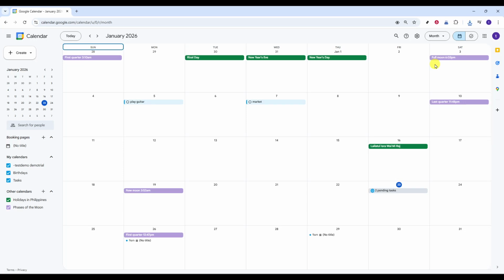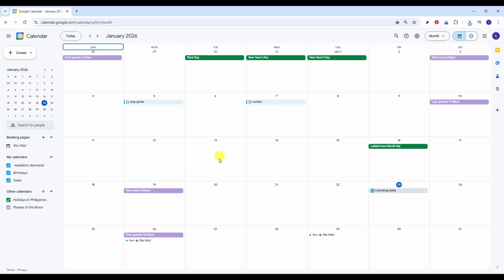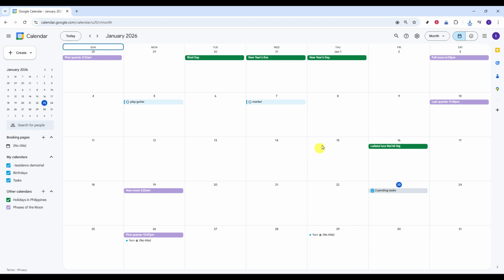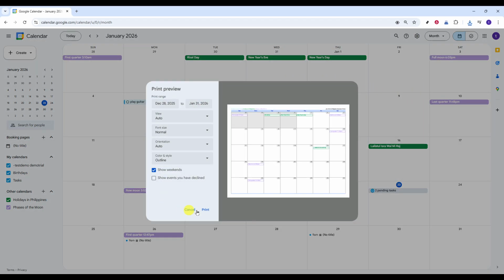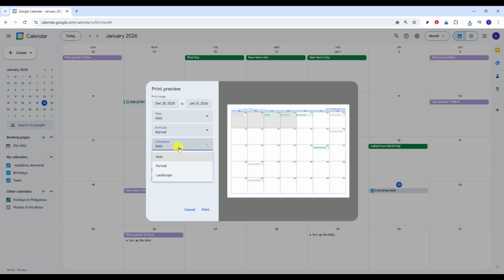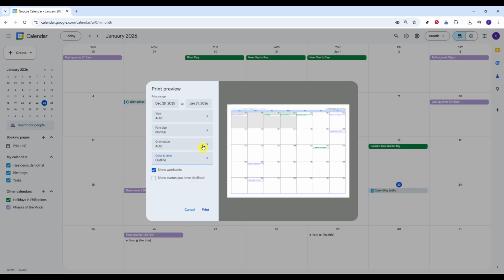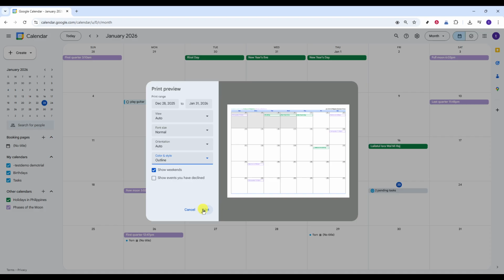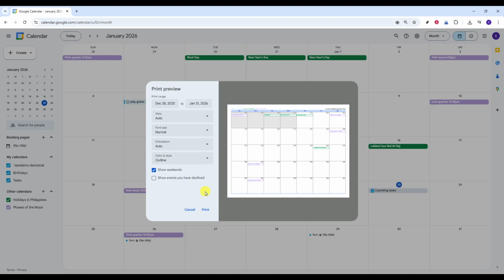How To Print Google Calendar With Event Details (2026) (Complete Guide)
In this video, you’ll learn how to print your Google Calendar with event details. If you want to keep a physical copy of your calendar with all the important event information included, this complete guide will walk you through how to print Google Calendar, including the event descriptions, times, and locations.

We’ll show you how to adjust your print settings, select specific dates or timeframes, and customize your printout to include all relevant details. Whether you need a daily, weekly, or monthly view, this tutorial will help you get the printout you need from your Google Calendar in 2026.

By the end of this video, you’ll be able to easily print your Google Calendar with event details, making it perfect for offline reference or sharing with others.